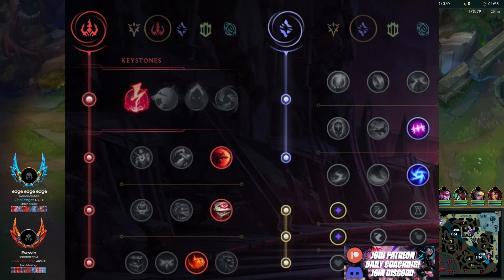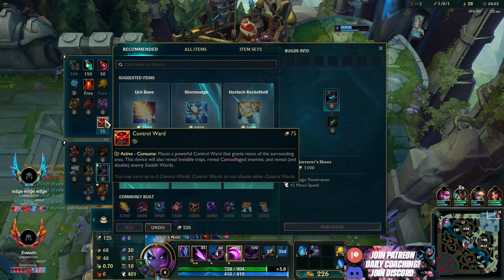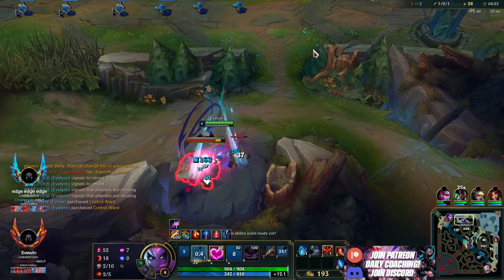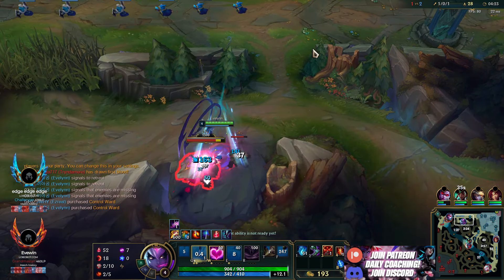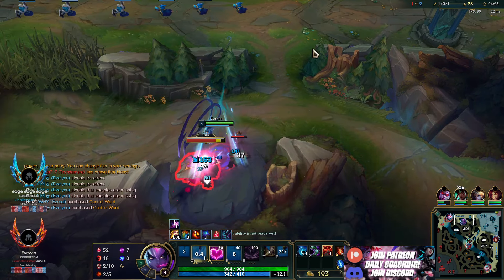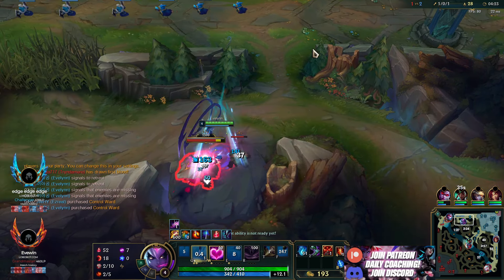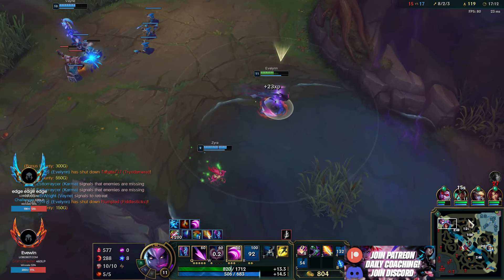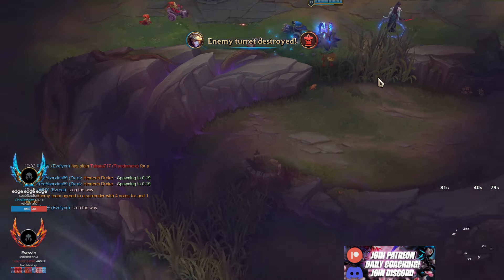EVELYNN IS YOUR TICKET OUT OF LOW MMR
Follow my other stuff too!